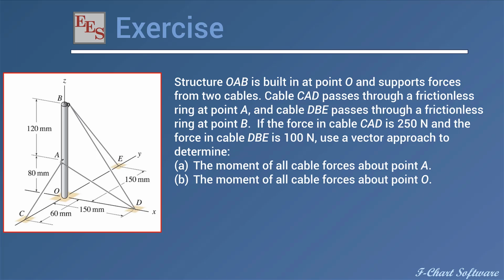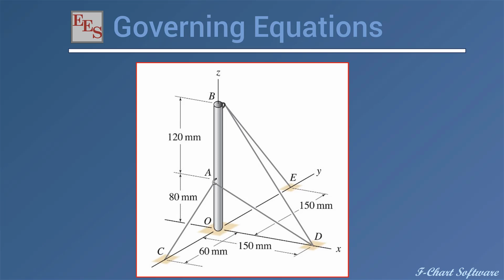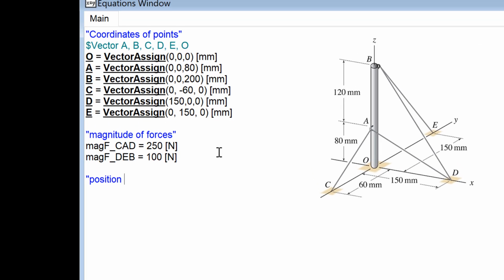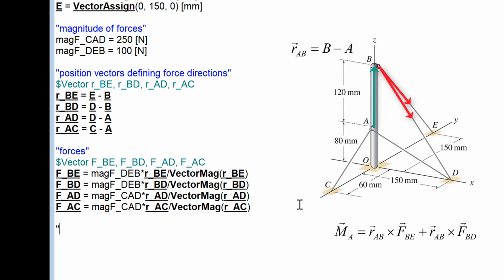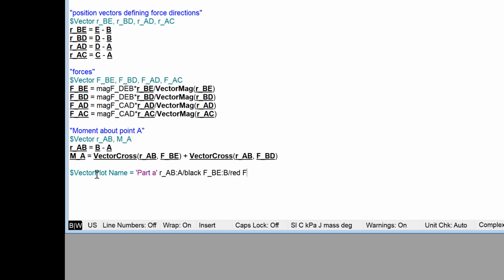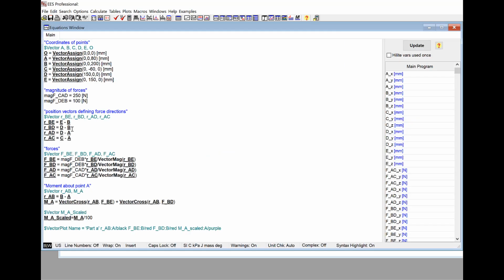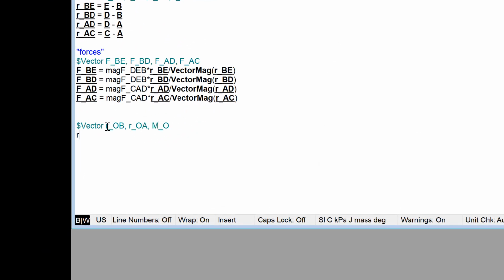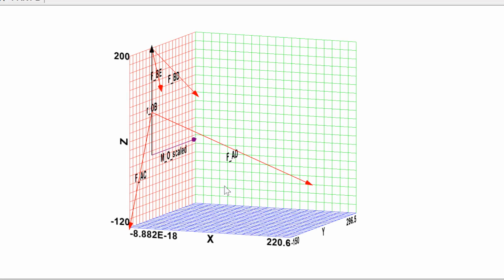Example 4.2: Calculating the Moment about a Point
This video shows how to calculate the vector moment of a set of forces about a point.  It also shows how to use the $VectorPlot directive.
00:00 Example 4.2
00:15 Problem Statement
01:30 Governing Equations
02:30 Moment about A for M_A
05:30 $VectorPlot directive
08:00 Moment about O
09:30 $VectorPlot directive for M_O